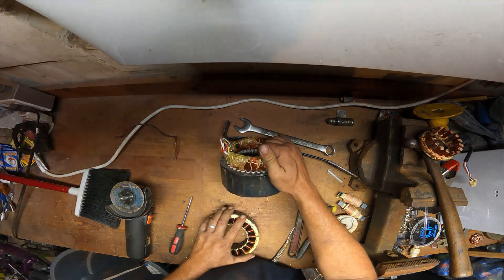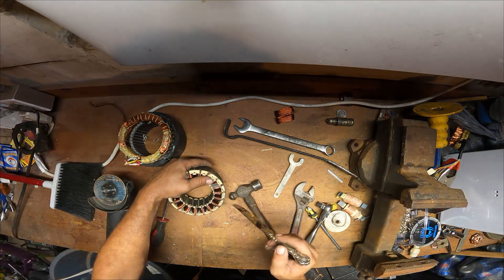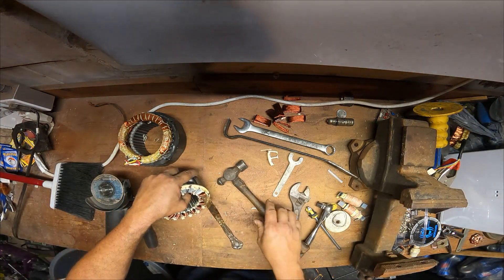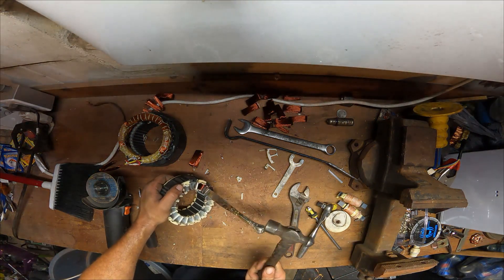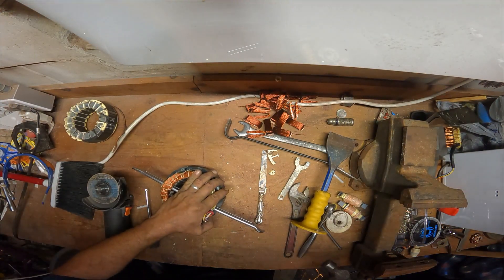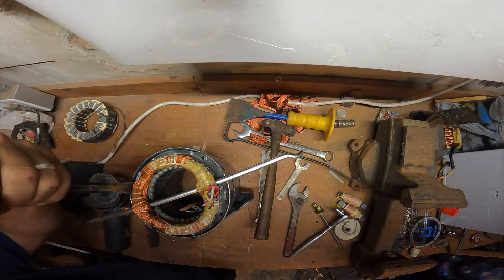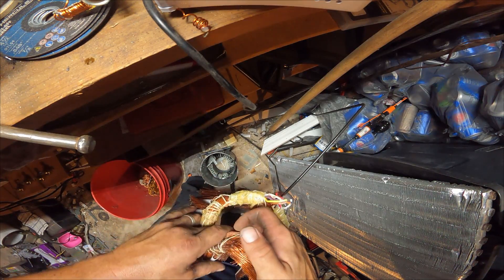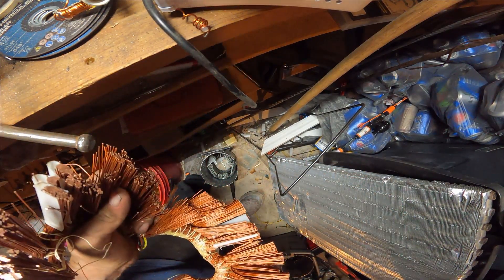Reason I have been MIA while breaking down an electric motor the easy way.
scrapping E motors the right way in a faster amount of time.